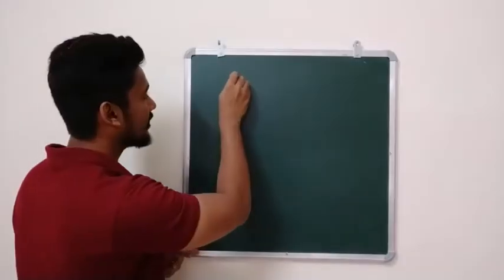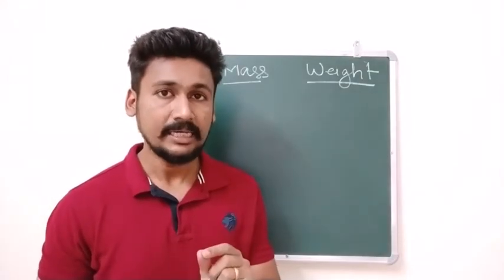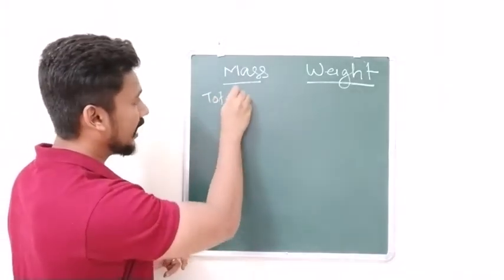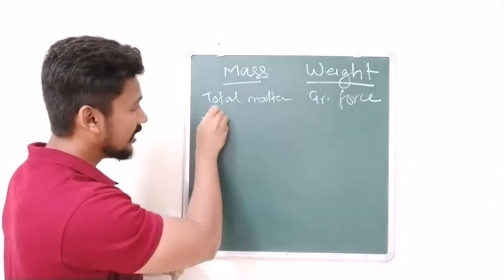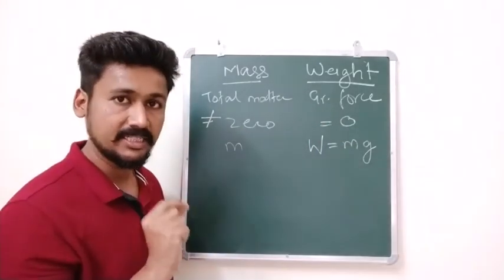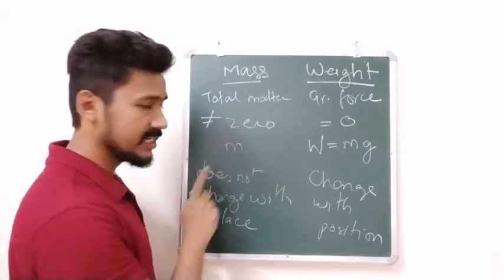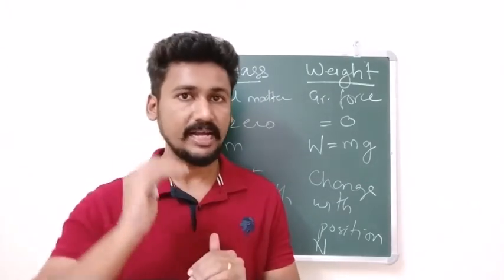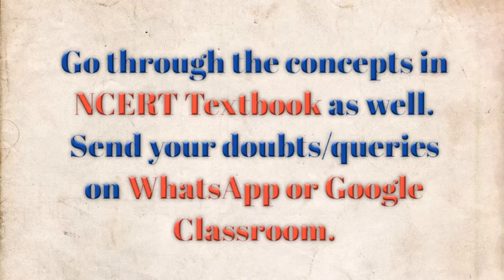Class 9: Gravitation (Part 3)